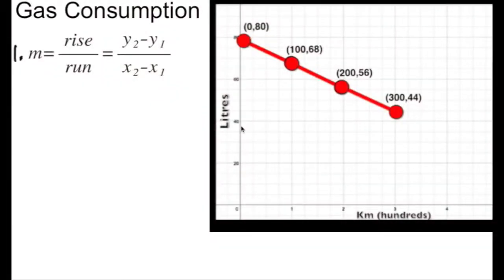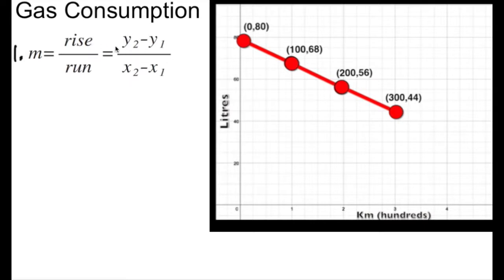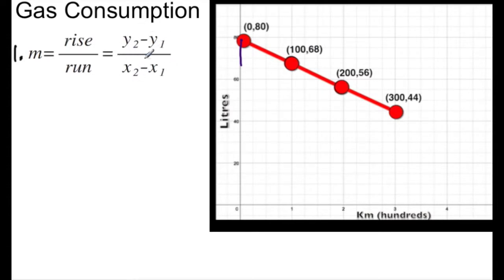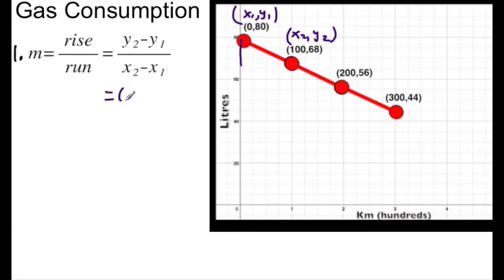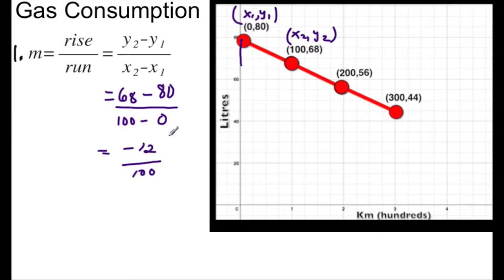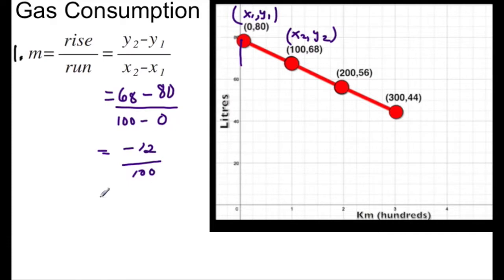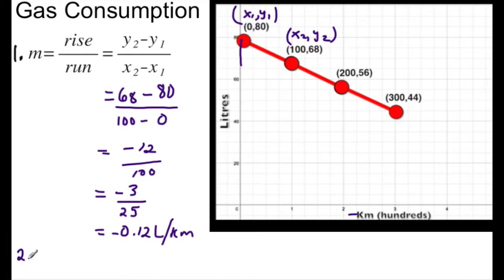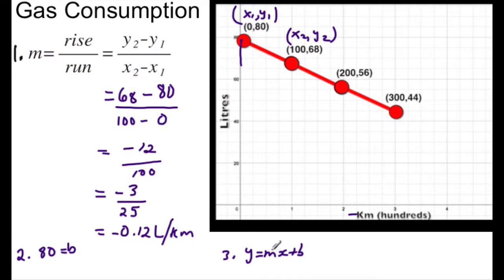Gas Consumption Solution